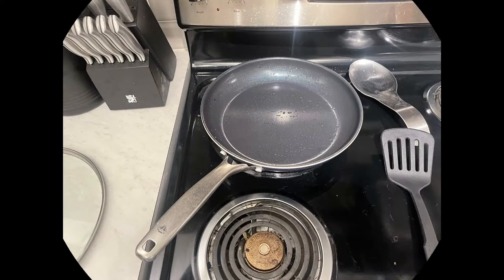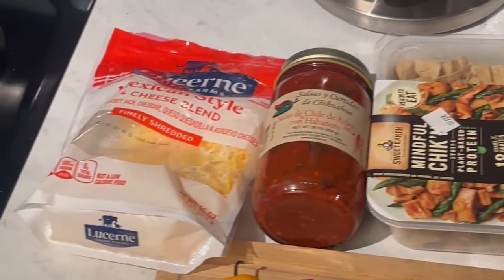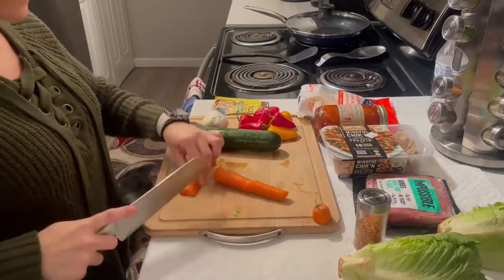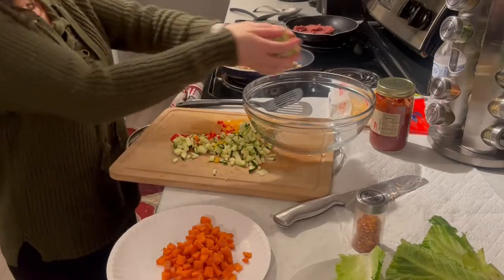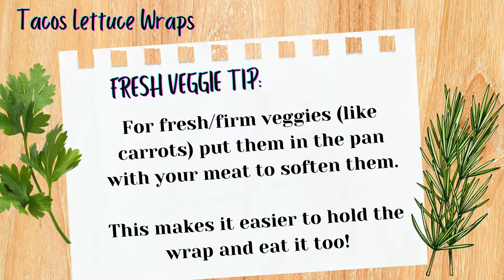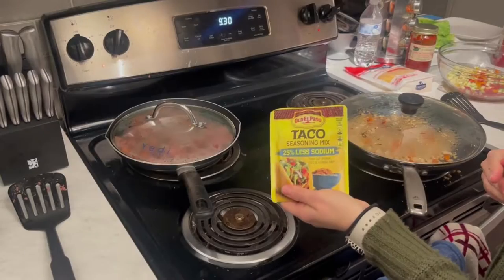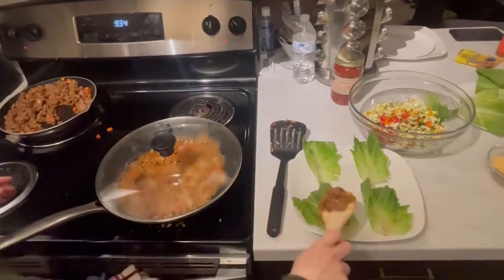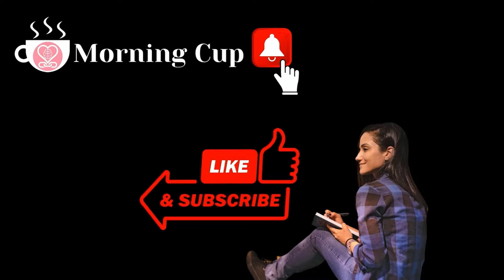Taco Lettuce Wraps - Quick, Easy, & Delicious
Anyone else absolutely love tacos?! Well we didn’t have taco shells or tortillas! So instead we got creative and found what was in the fridge to make our very own taco lettuce wrap. Definitely unique, quick, and delicious!

"It's time to put yourself at the top of your priorities list, to become your best version of you!"
                           ~Doctor Caroline R. Iscovitz

         "I truly value each and every one of you!"  ~Dr. C

About This Channel & It's Feature Show "Morning Cup w/ Dr. C"

I am a Doctor who is fully dedicated to helping you improve the quality of your life, your relationships, your overall health and your future wealth!
The featured show on my channel, "Morning Cup". It is a show I developed to bring attention to the "mind-body connection" by focusing on overall self-improvement and total self-health. The show is filled with uplifting thoughts, facts, tips and advice related to self-improvement through focusing on your mental & physical well-being; aka your health! Developed and created by myself, Dr. Caroline R. Iscovitz (a.k.a. Dr. C), to help greatly improve and positively impact the lives of as many people as possible all around the globe!

More About Dr. Caroline R. Iscovitz a.k.a. "Dr. C."

Dr. C. is a professional entrepreneur & social media mogul w/ a PhD in Psychology, specializing in marriage & family therapy. Dr. C has more than a decade of professional experience focusing on: mental & physical health, female entrepreneurial & motivational consulting, small business ownership mentoring, women empowerment in the workplace & beyond, physical & emotional boundary setting, mind-body connections, improving your health & increasing your wealth AND so much more!

Due to all the major recent changes throughout the world,  it is important, now more than ever, to focus on self-improvement (self-care) to achieve your highest level of personal success! Make your dreams become reality!

Whether you've been in a slump, or you want to become more motivated; perhaps you want to learn and understand how to better cope with a new way of earning income or maybe you simply need advice for dealing with life's curveballs -  Watch and Subscribe to "Morning Cup" with Dr. C - the channel with the tools & info you need to succeed!